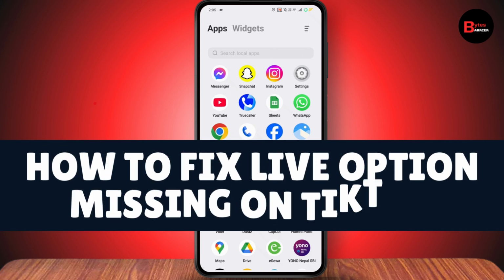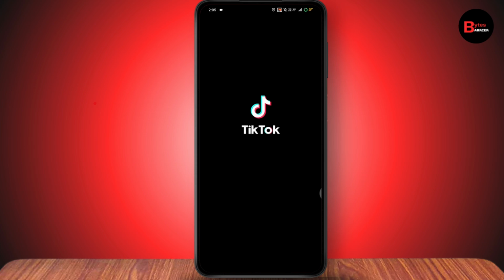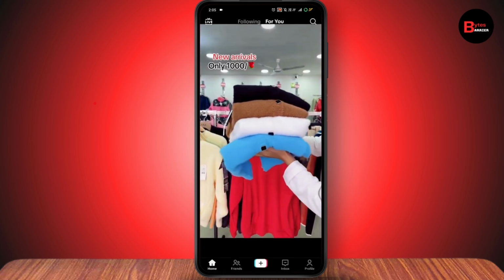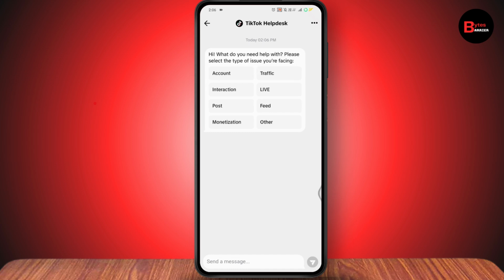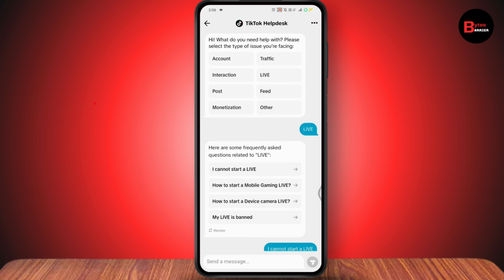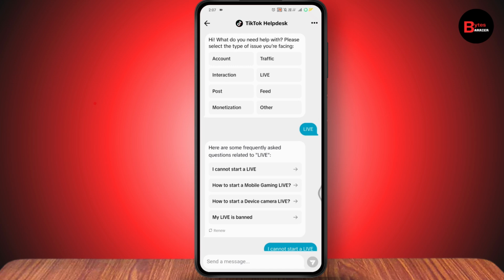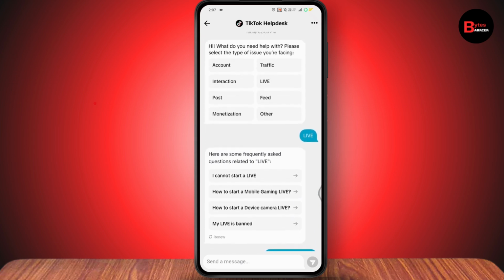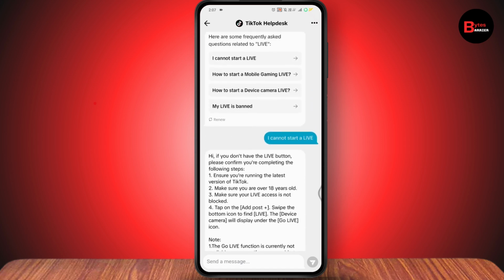How To Fix Live Option Missing On TikTok | TikTok Live Option Not Showing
How To Fix Live Option Missing On TikTokhow to fix tik tok live option problem
how to fix live option missing on tiktok issue
tiktok live option not showing on android
how to enable live option on tiktok
how to fix live option not showing on tiktok

In this video, we’ll show you how to fix the missing live option on TikTok. Even if you don’t have 1,000 followers, there’s a way to access the live feature. Follow these simple steps to resolve the issue.

0:00 - Introduction
0:08 - Opening TikTok and Navigating to Settings
0:20 - Reporting the Issue Through TikTok Support
0:36 - Sending a Support Ticket for Missing Live Option
1:02 - Chatting with TikTok Help Desk for Assistance
1:20 - Conclusion